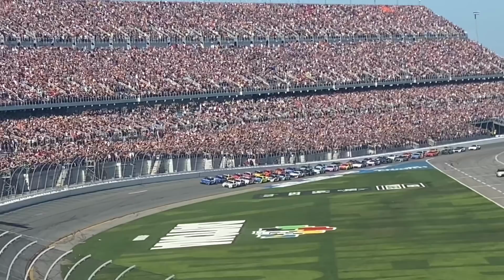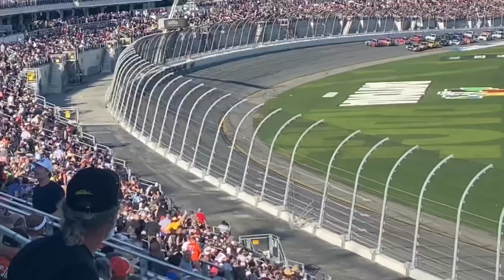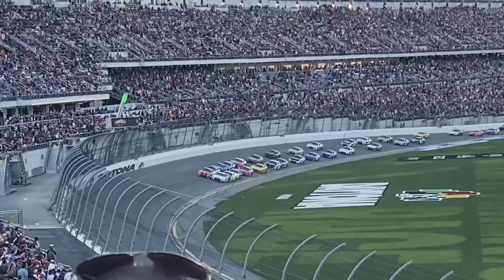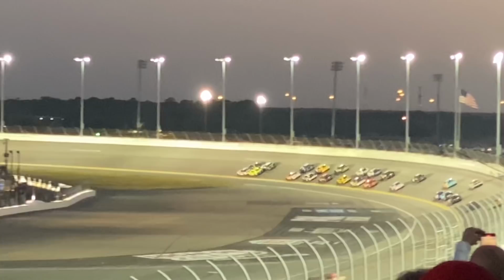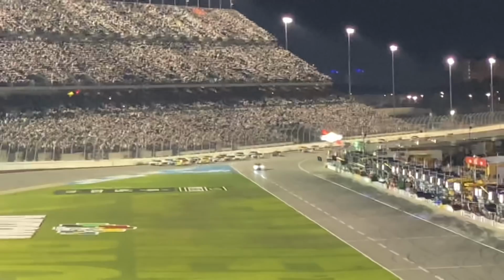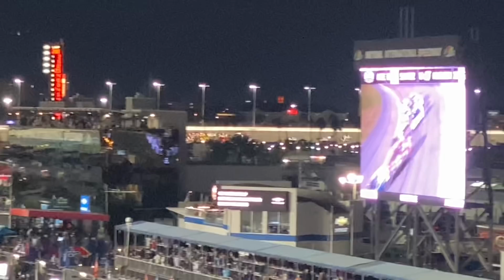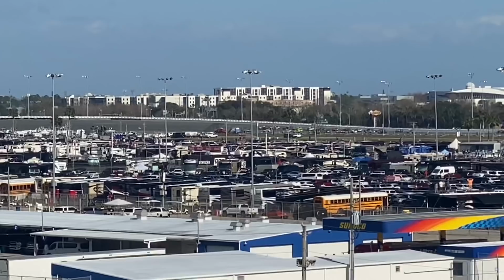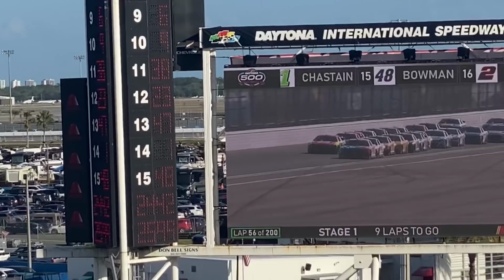How The 2022 Daytona 500 DELIVERED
The 2022 Daytona 500 is now in the books and with it the debut of the Next Gen car.  So today I want to look back on how good of a start this race was for the sport at large.  This is how the 2022 Daytona 500 delivered.

Video Credits:
FOX Sports
Motorsports on NBC
NASCAR
NASCAR on FOX
NBC Sports

Thumbnail Credits:
NASCAR
NASCAR Images

Songs:
80s Retrowave / Synthwave Music - Hackers by White Bat Audio